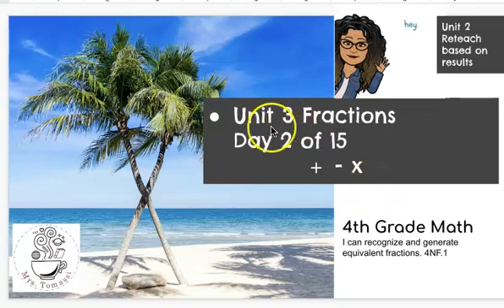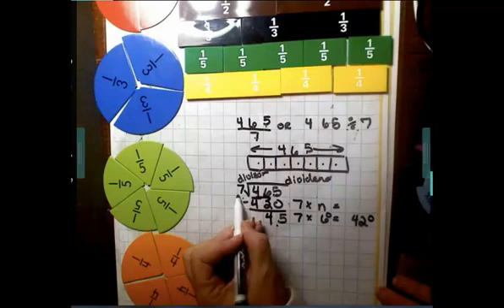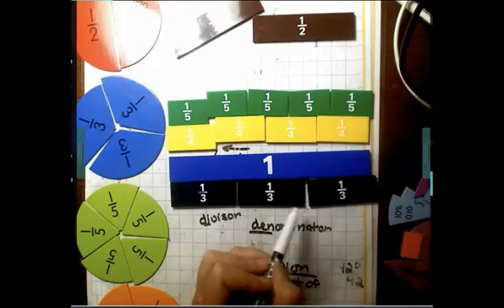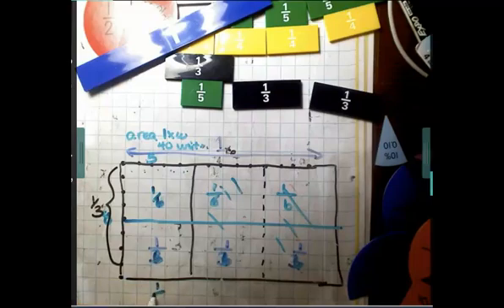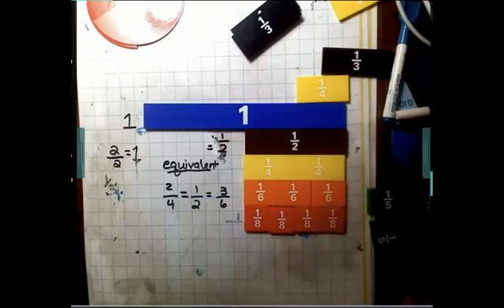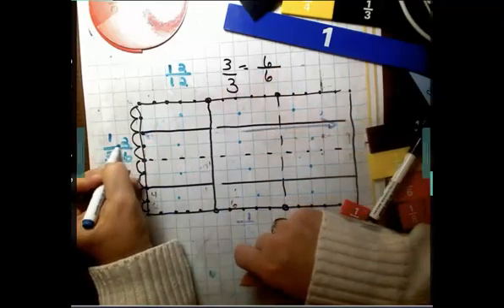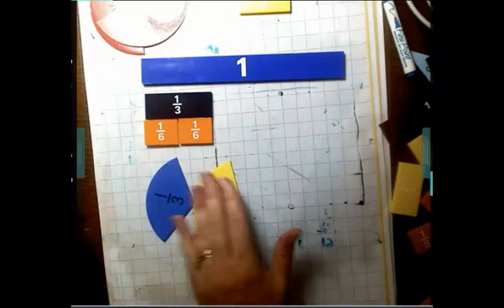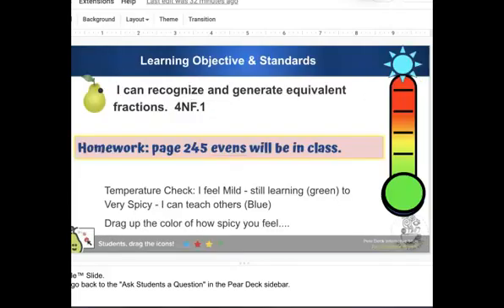4M Day 2 of 15 Equivalent Fractions 4NF 1